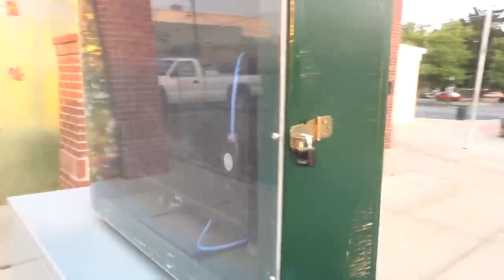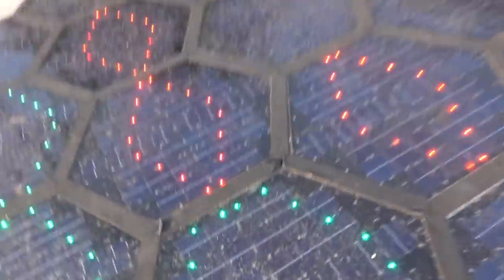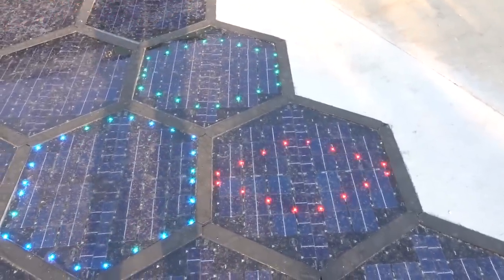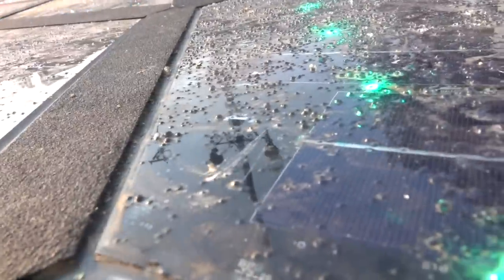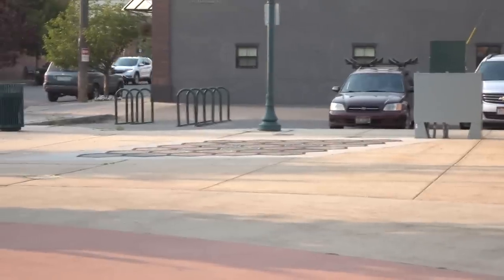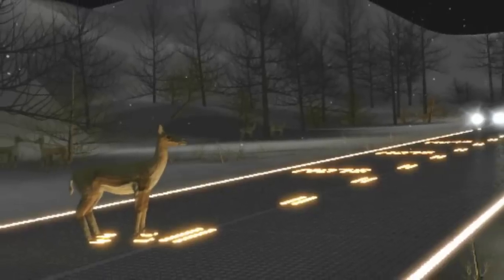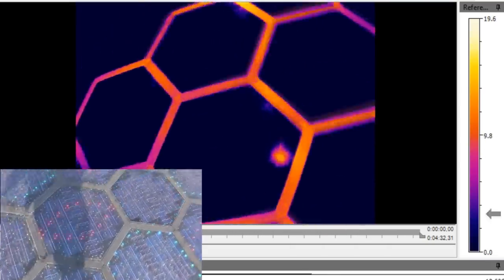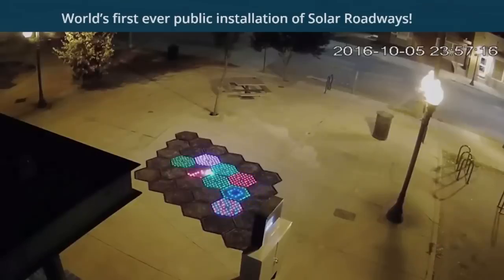Thunderf00t at SOLAR FREAKIN ROADWAYS!!!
Yup, I drove almost a thousand miles to get here!!  Pretty drive through Idaho though!!

The summary:
after merely a few months of operation:
~10 % panels dead
~30 % panels loose
100 % have some failing LEDs
100 % of panels are physically failing in some form.
Panels runs at ~50C in late evening!
LED are all but invisible from ~30m/ 30 yrds
Yes... about FIVE CENTS PER DAY!